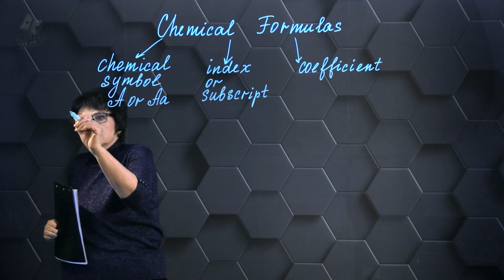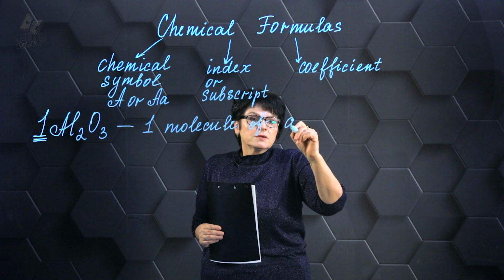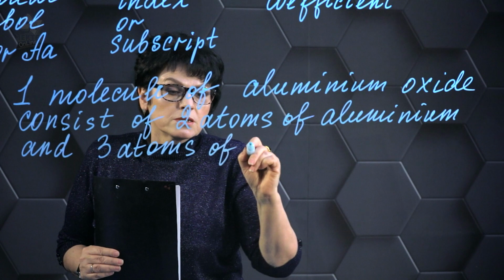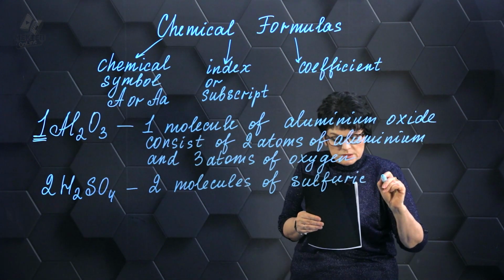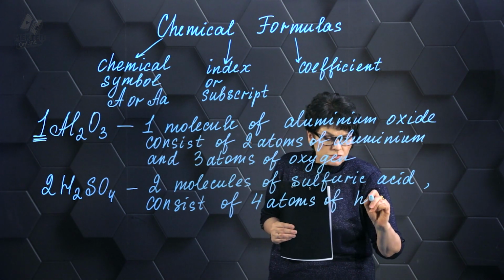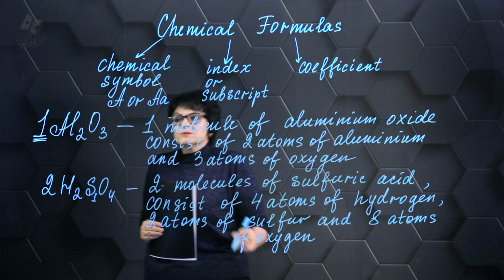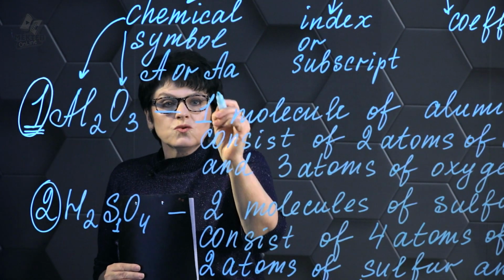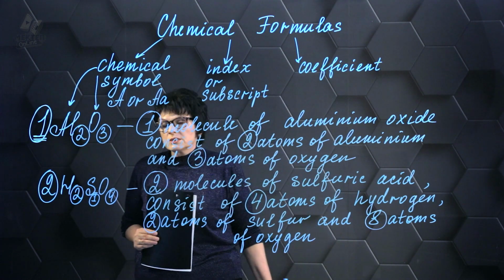Chemical formulas. Part 1.